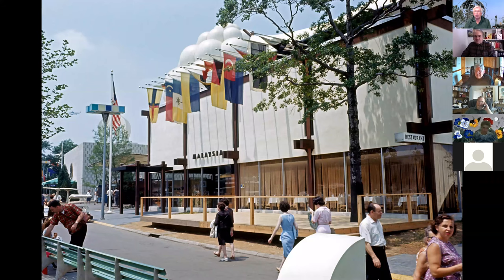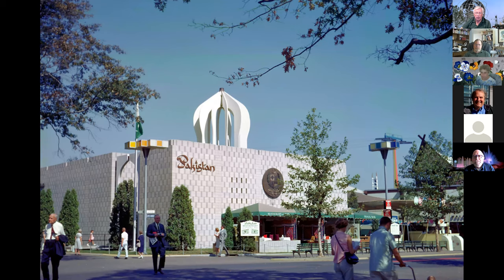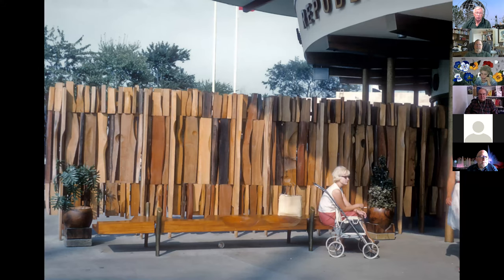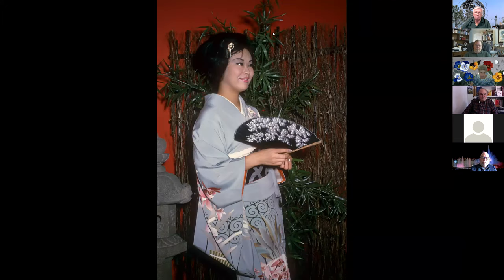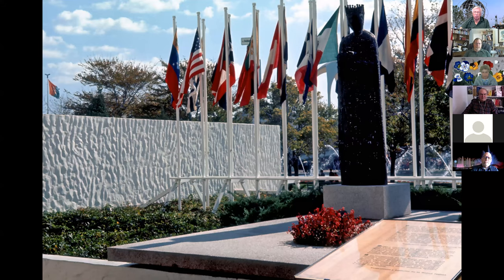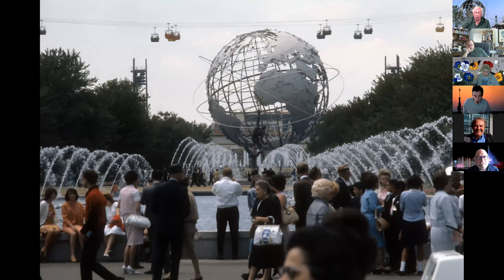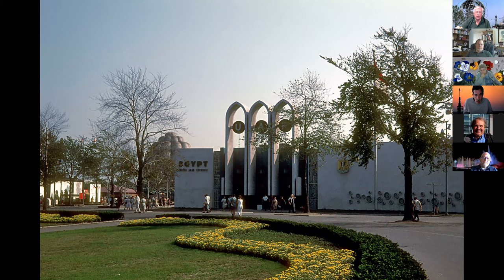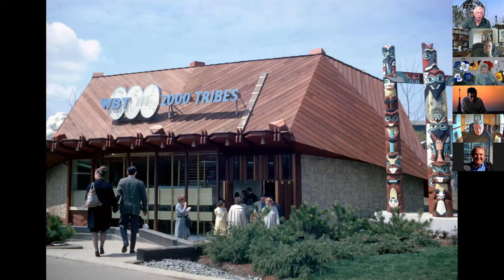Zoom chat for 2/13/21 - The 1964-1965 New York World's Fair - International Area - Part 2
We returned to the International Area for a look at the remaining pavilions, starting off with a visit to Malaysia and ending up at the WBT 2,000 Tribes pavilion. Not familiar with that one? Join us and see them all!